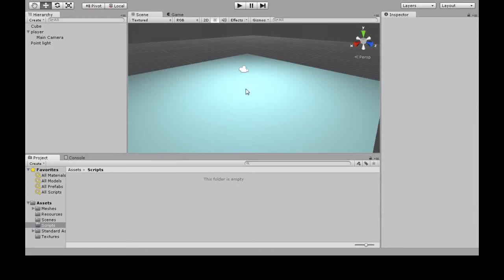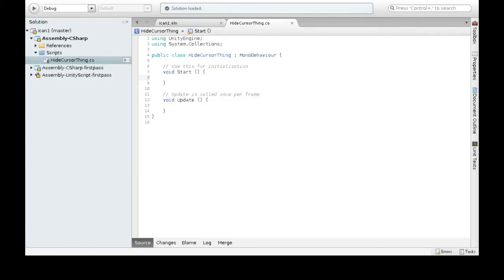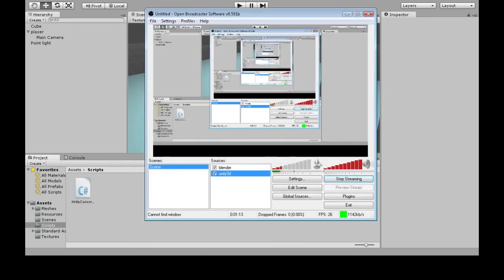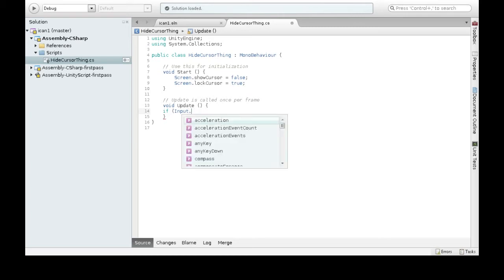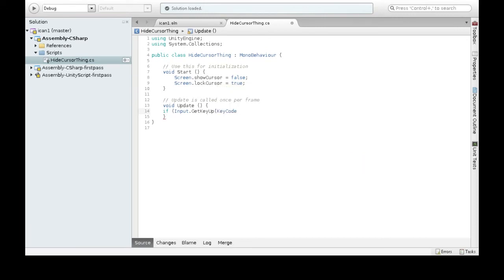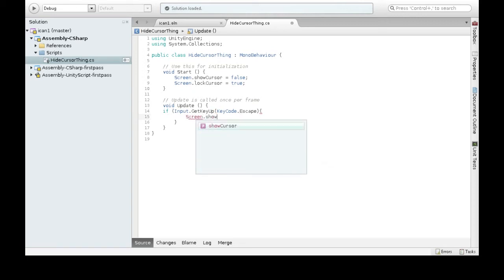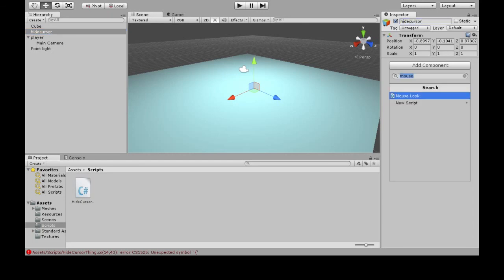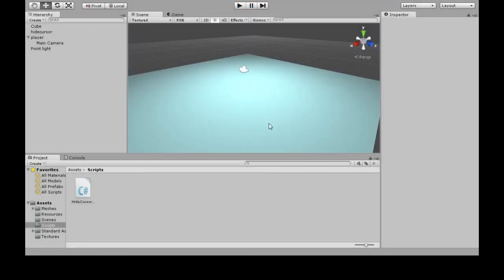Unity3D - Keyboard Input and Hiding the Cursor (Unity 4.3)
Detect when keyboard keys are pressed. Also, hide and lock the mouse cursor.